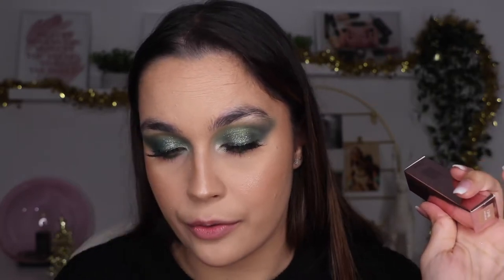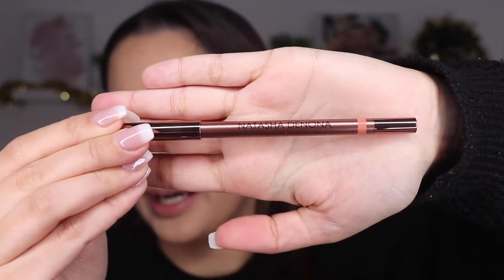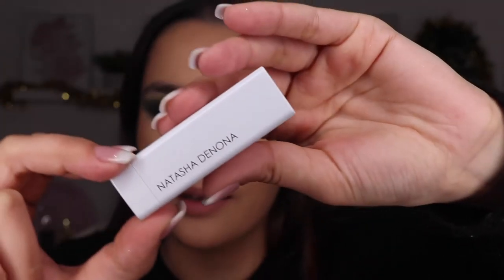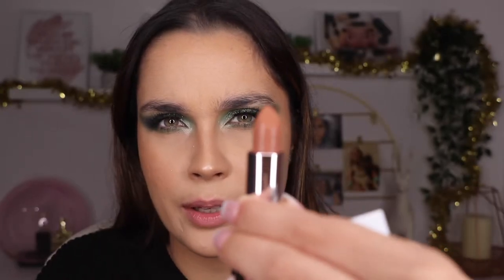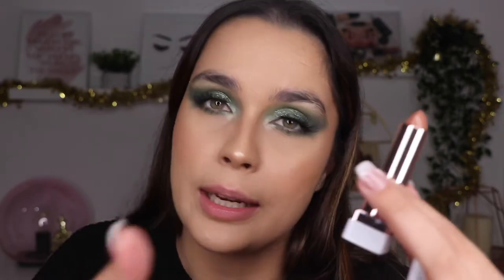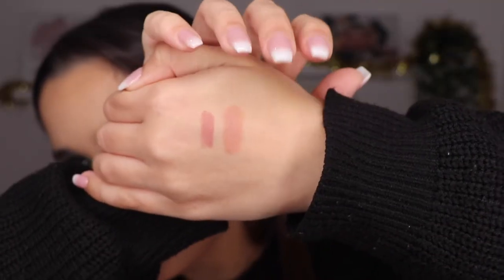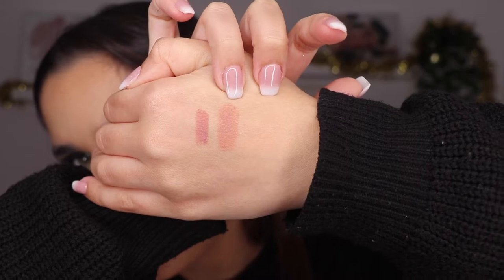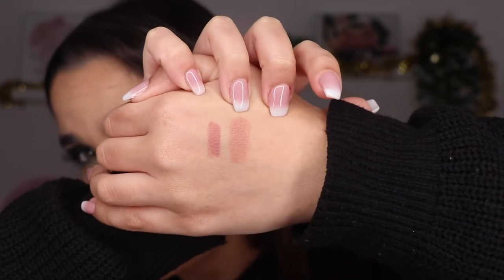REVIEW : NATASHA DENONA LIP PRODUCTS | Are the I Need a Nude lip crayon and lipstick worth it?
Hii Sweeties 🥰

In todays video i´m going to be reviewing Natasha Denona Lip Products. The lip products that i´m going to be doing a review are the I Need a Nude Lip Crayon and the I Need a Nude Lipstick.
If you want to know what I thought about the lip products of Natasha Denona go and whatch the video, you are going to love it.

Leonor Pinto